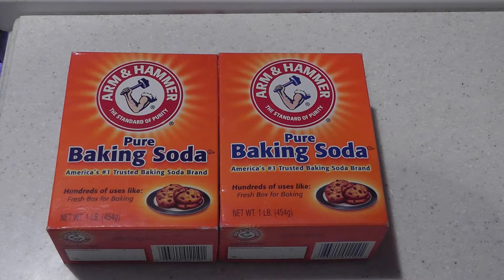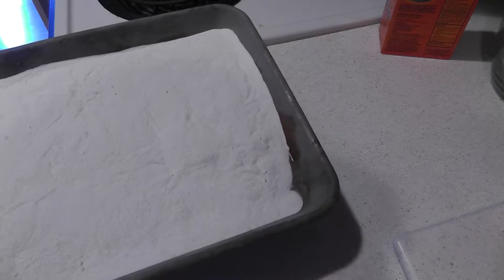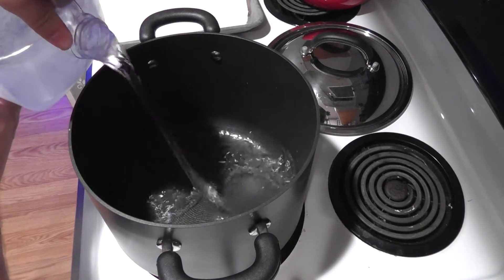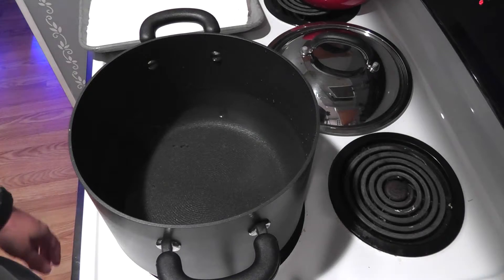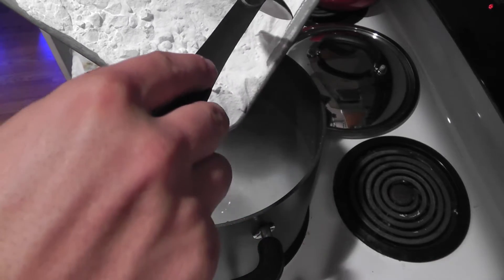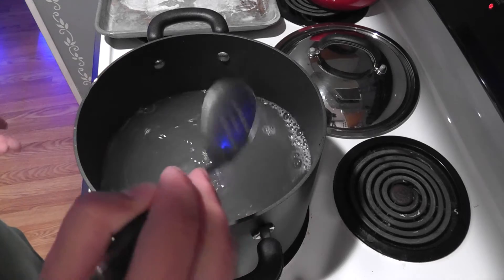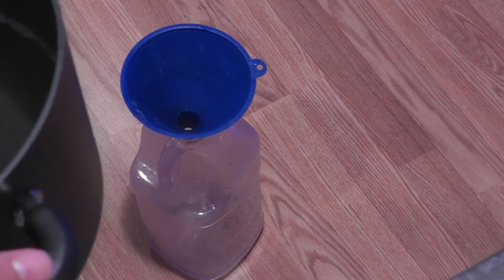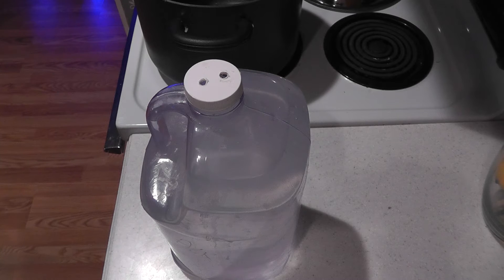How to make DIY Two Part Alkalinity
A quick tutorial on how to make the alkalinity portion of Randy Holmes Farley's DIY Two Part Solution. More info can be found here: